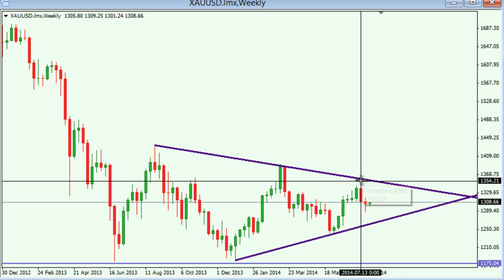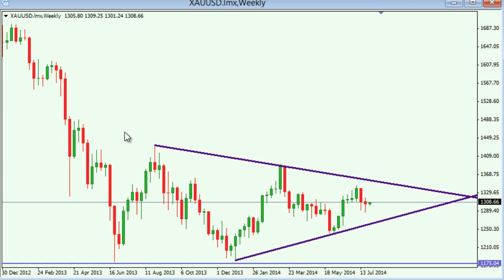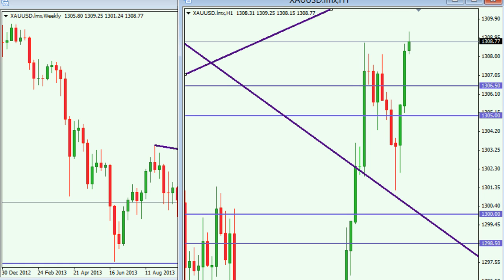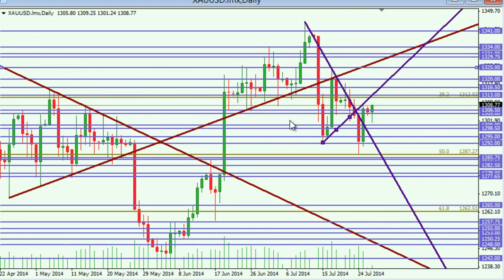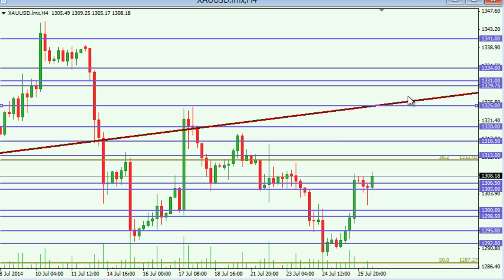Gold Weekly Outlook July 28th